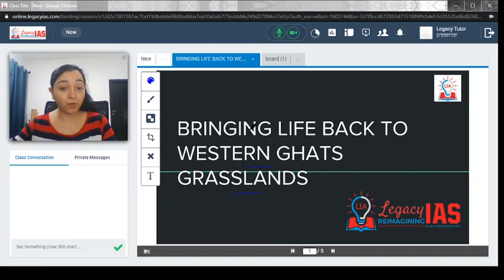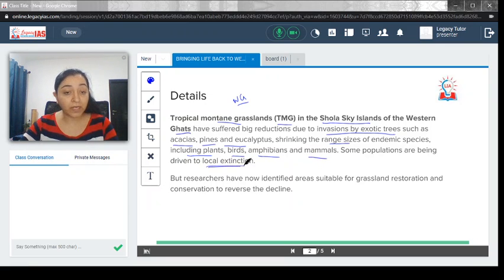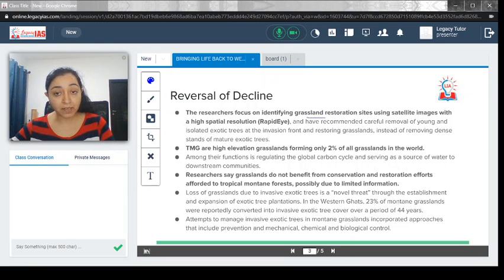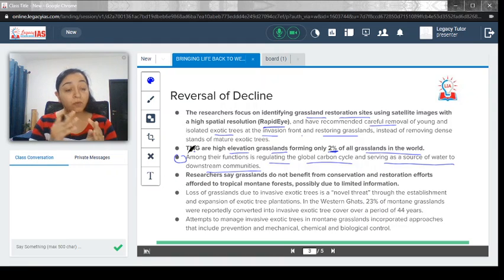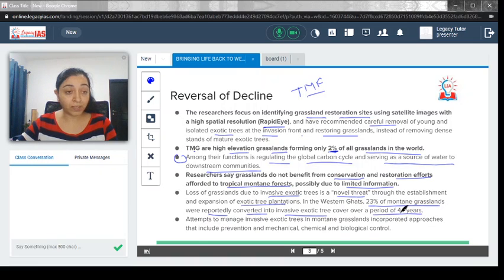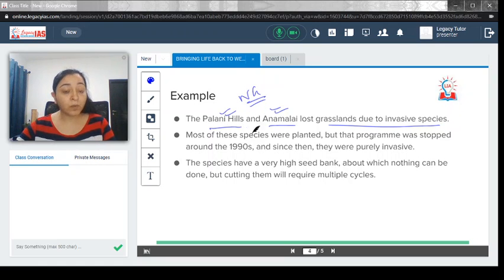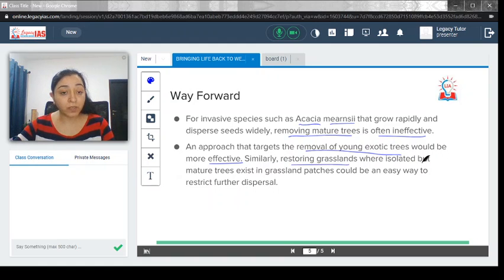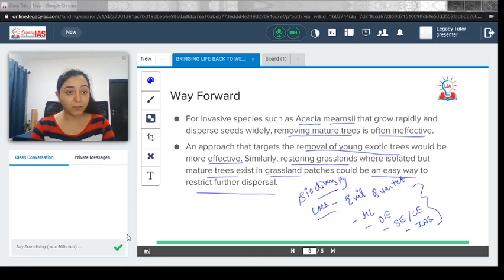Restoring Western Ghats Grassland